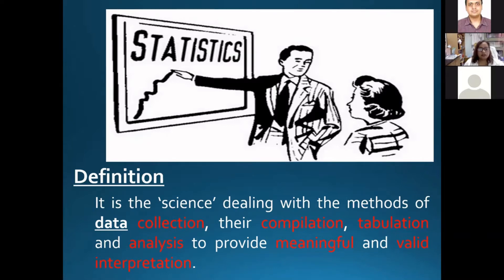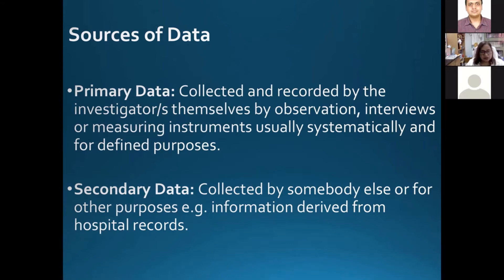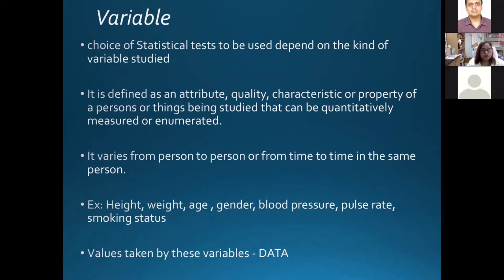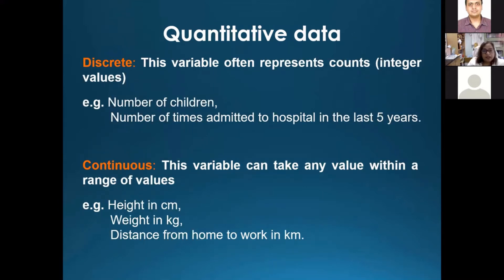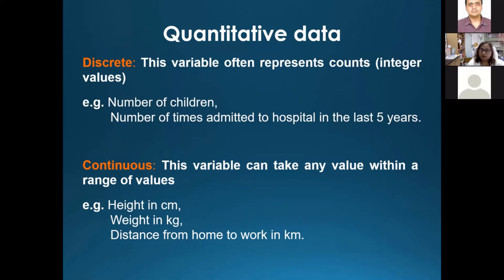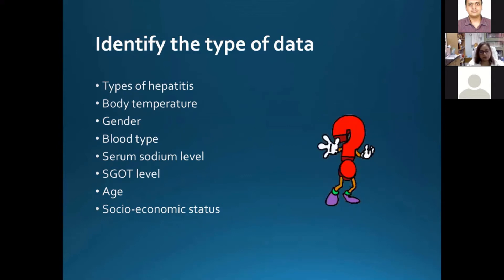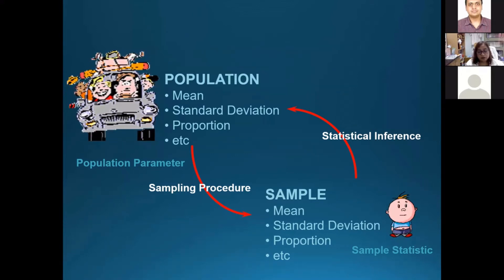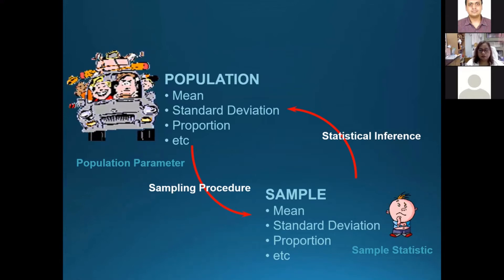Dr Neelam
Sample size Estimation